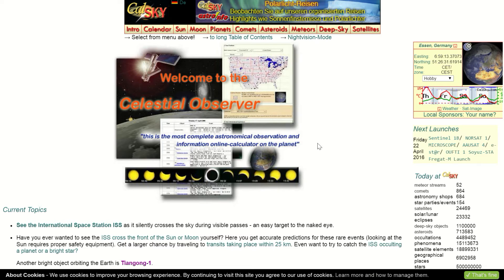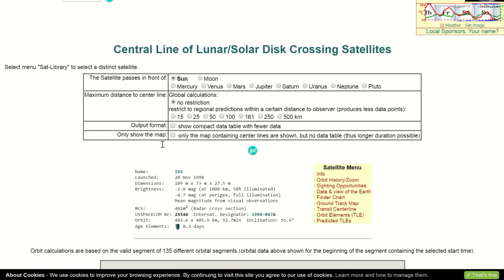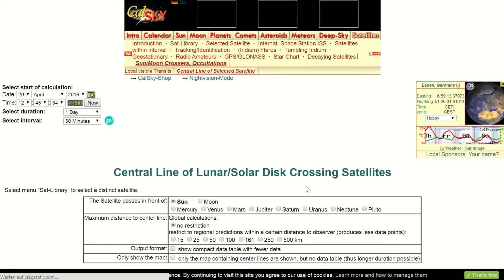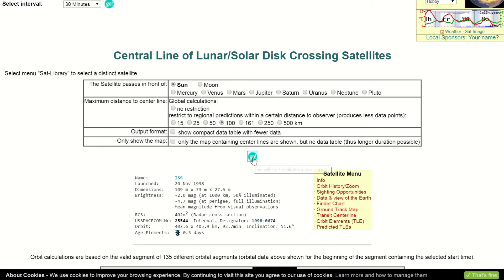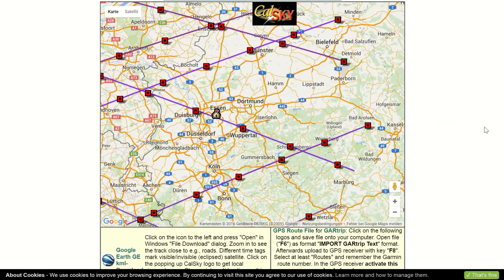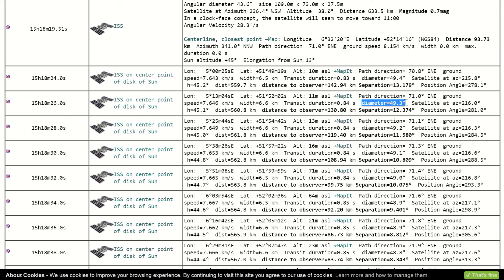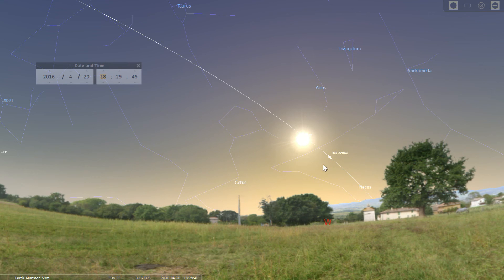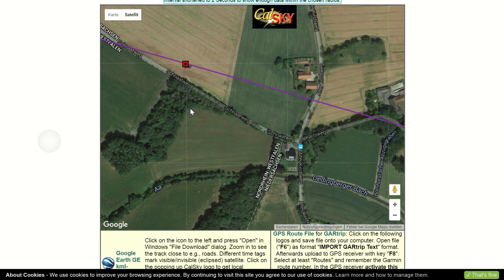How to calculate an ISS Transit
In this video I want to show you how to calculate an ISS Transit with Calsky.